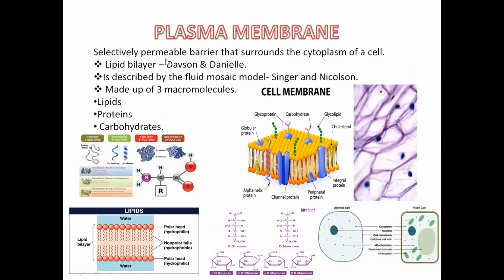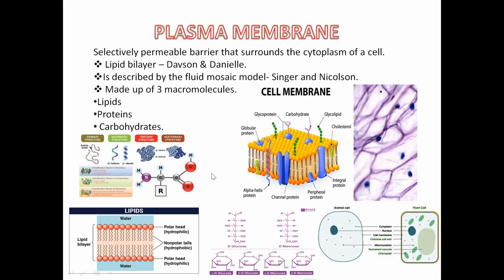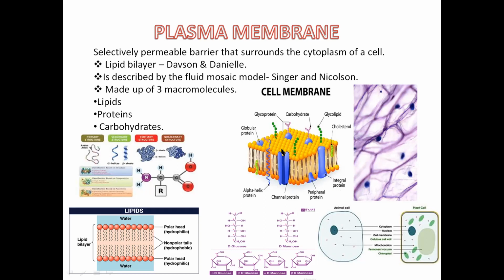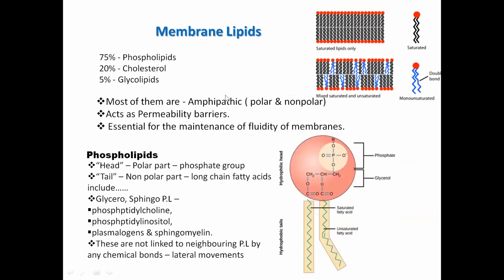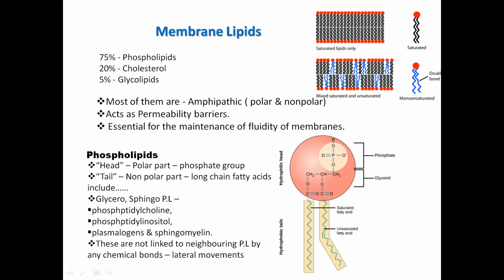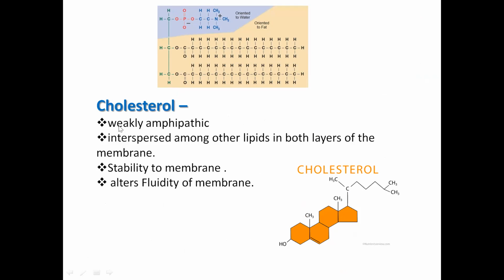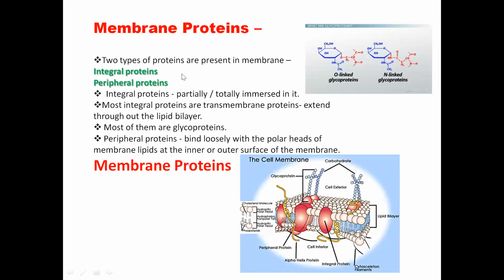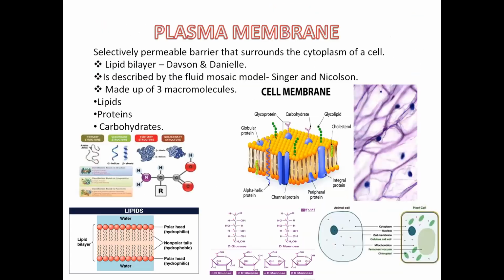PART 01: PLASMA MEMBRANE II CHEMICAL STRUCTURE II FUNCTIONS II 11-12th/B.Pharm/B.Sc. others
The lecture is based on Plasma membrane /function (Part.01) for 12th, B.Sc/B.Pharm /and other competitive exams
In short:
The plasma membrane, also called the cell membrane, is the membrane found in all cells that separate the interior of the cell from the outside environment. ... The plasma membrane consists of a lipid bilayer that is semipermeable. The plasma membrane regulates the transport of materials entering and exiting the cell.